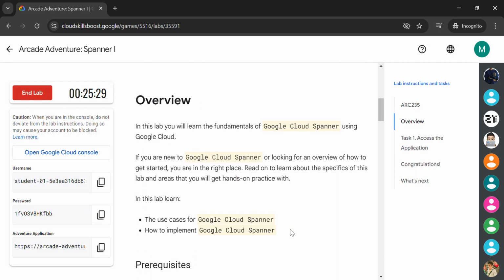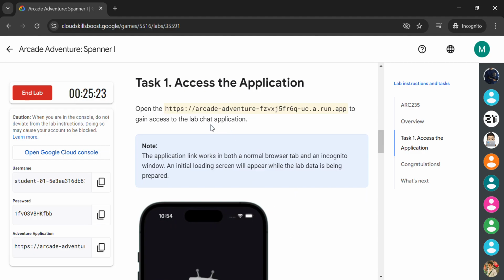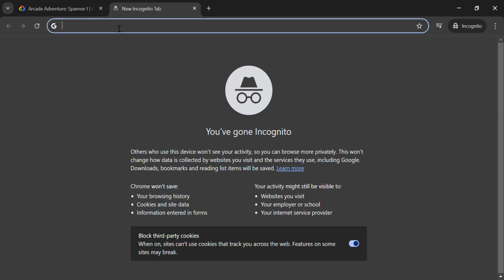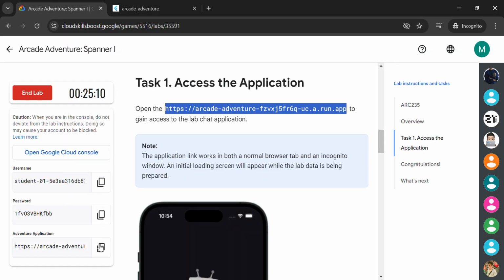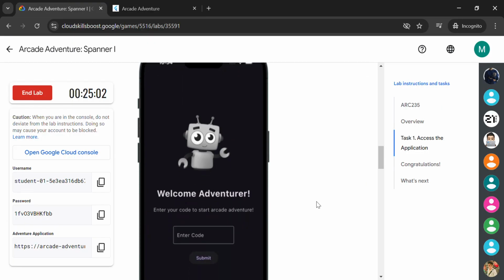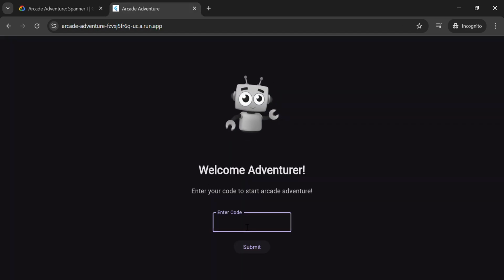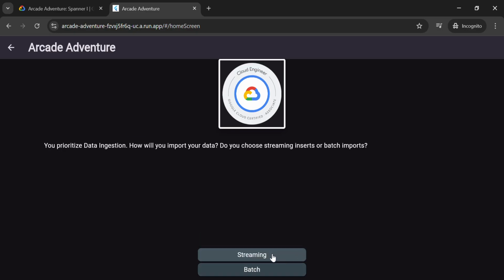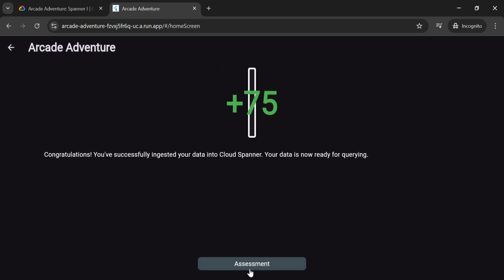Arcade Adventure Spanner (Solution) - GDG on Campus NBNSCOE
🚀 Arcade Adventure: Google Cloud Spanner 🚀

Get ready to dive into Google Cloud Spanner with this exciting Arcade Adventure! In this hands-on lab, you'll explore how to work with Spanner, Google’s fully managed, scalable, relational database that offers strong consistency, high availability, and automatic sharding.

🔍 What You'll Learn:

Set up and configure a Cloud Spanner instance
Create databases and tables in Spanner
Perform queries and manage data
Understand how Spanner scales to handle massive datasets
Perfect for those looking to master cloud-native databases and leverage the power of Google Cloud Spanner for high-performance applications.